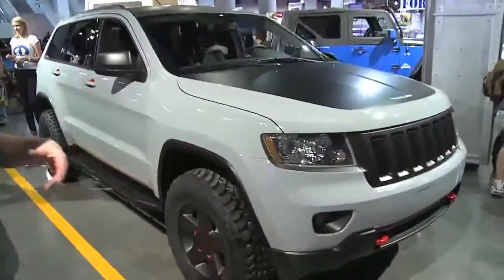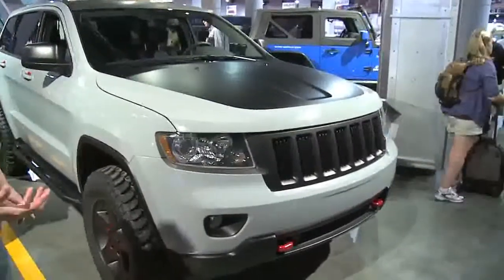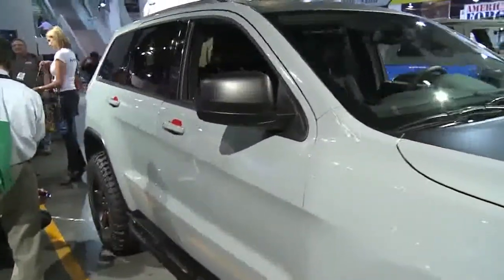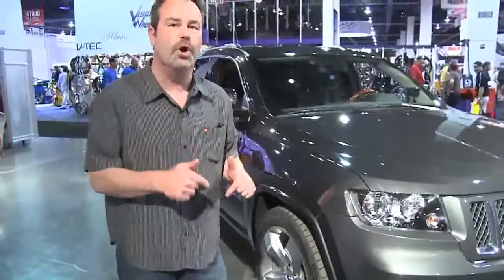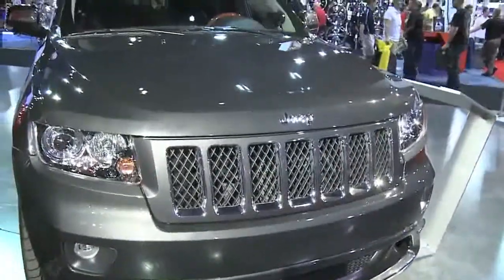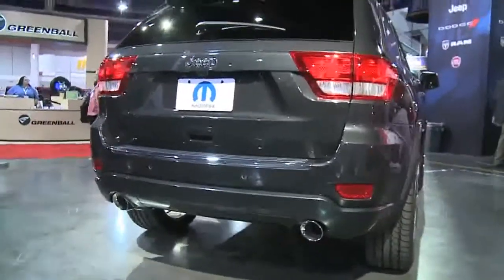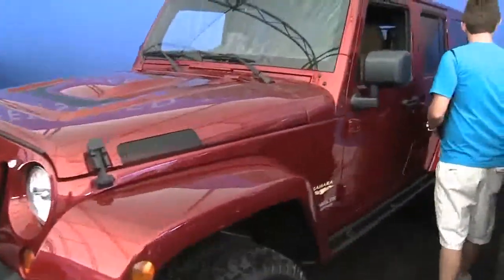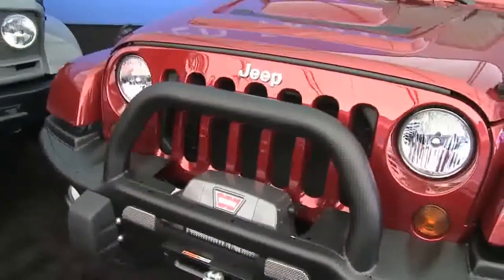Jeep® "Image" Products at SEMA 2010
Mark Allen, Head of Jeep Product Design, shows off three new Jeep® brand "image" products that appeared at the 2010 Specialty Equipment Market Association show in Las Vegas, Nevada.